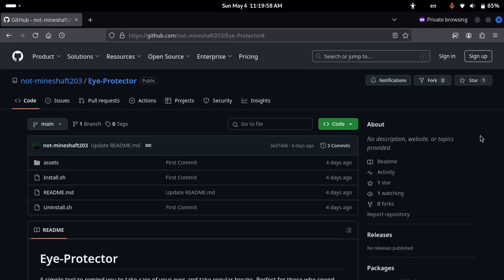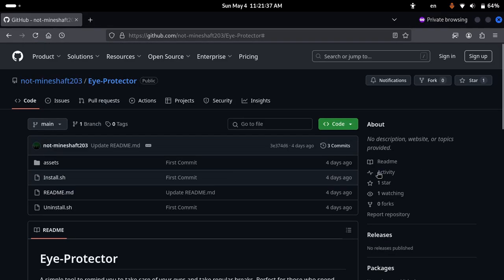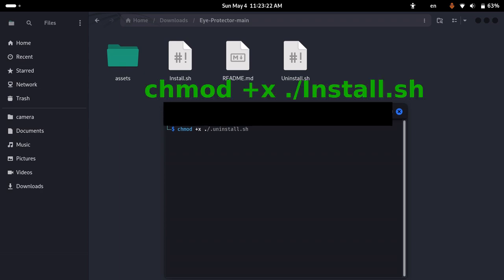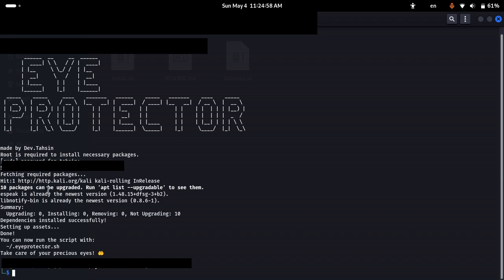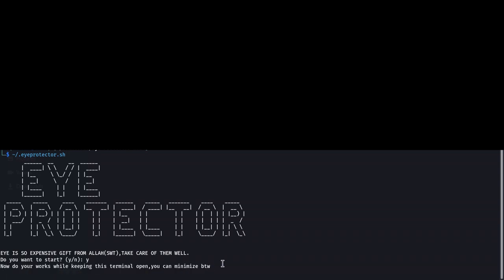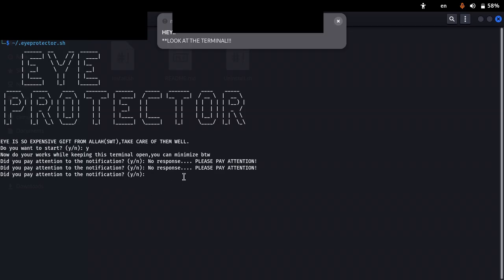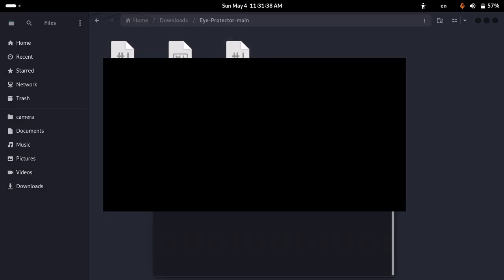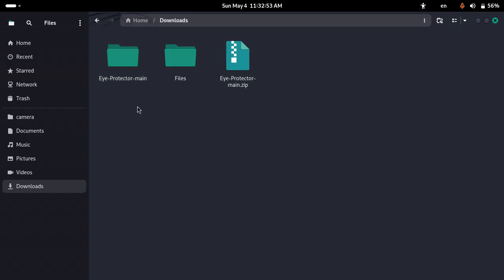Linux Eye Care Script – Introducing eye-protector.sh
Protect your eyes while working on Linux with eye-protector.sh!
This simple bash script follows the 20-20-20 rule — reminding you every 20 minutes to take a 20-second break and look at something 20 feet away. Perfect for coders, writers, and anyone spending long hours at the screen.

timestamps:

00:00 - Intro
00:12 - About EYE-Protector
00:49 - why this script?
01:38 - Installation
05:31 - How to use
06:58 - experience
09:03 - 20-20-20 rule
10:00 - Uninstallation
11:40 - Outro

Link-github.com/not-mineshaft203/Eye-Protector

🛠️ Features:

    Lightweight and terminal-friendly

    Customizable reminder intervals

    Works on most Linux distros

📂 Script Name: eye-protector.sh
💡 Based on the scientifically recommended 20-20-20 rule to reduce digital eye strain.

🧠 Stay productive and healthy. Try it out and let your eyes thank you!